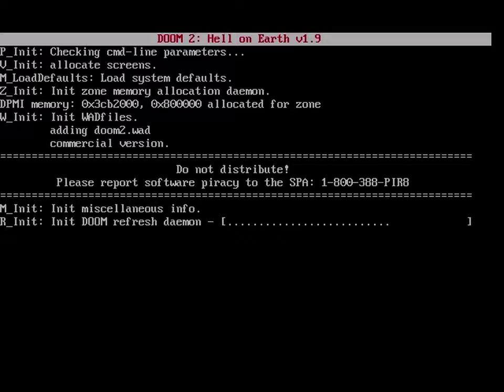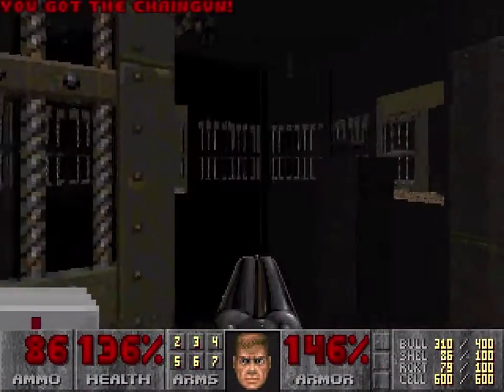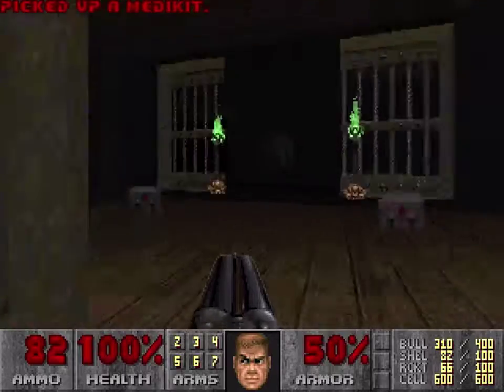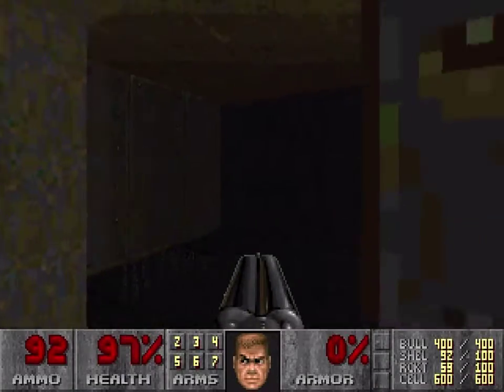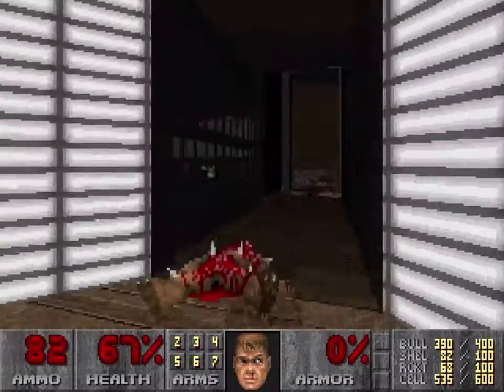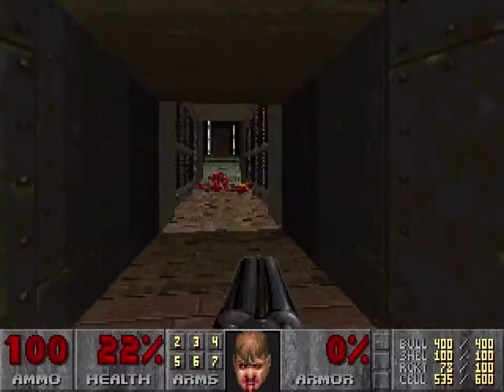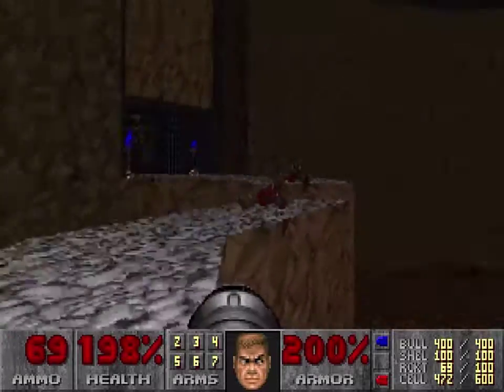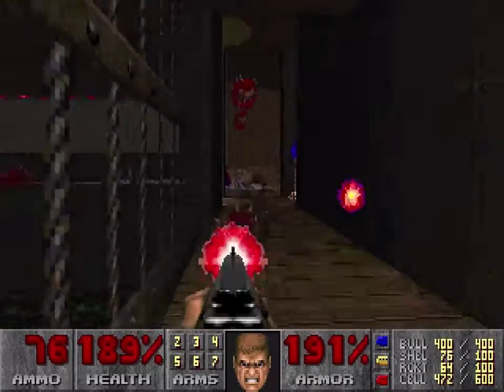Doom 2 - 28 - Unknown Quarry